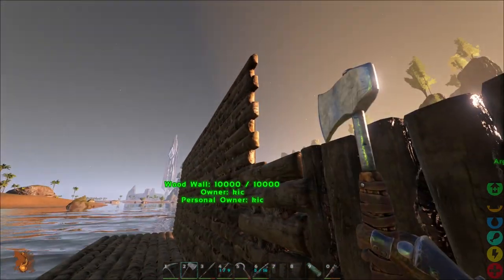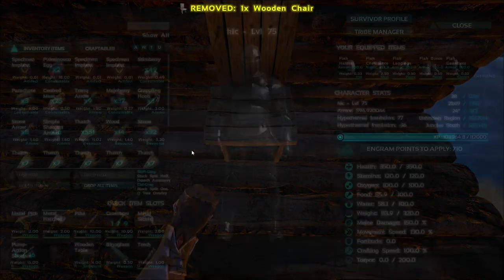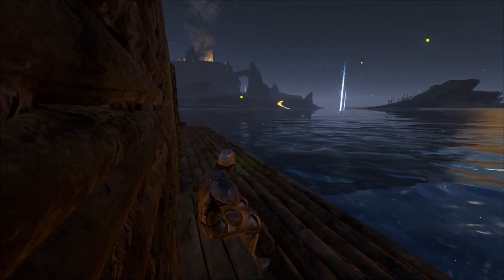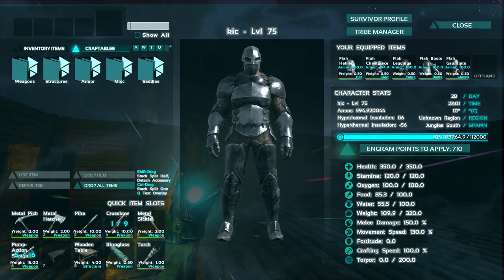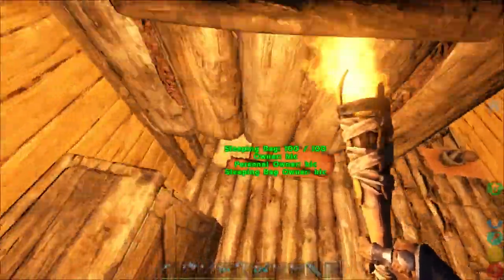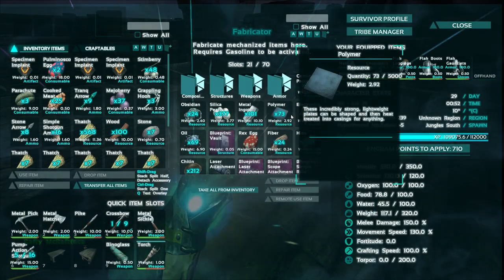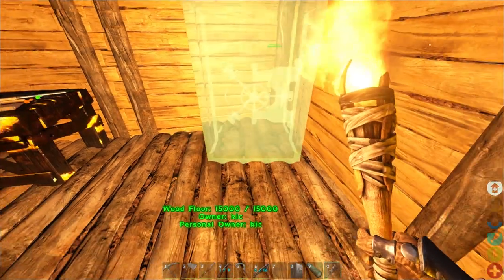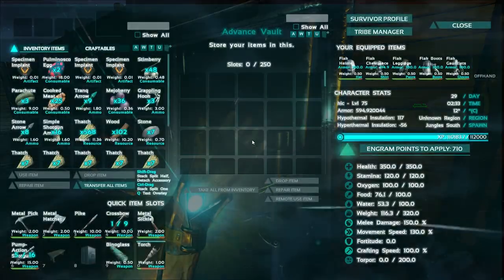★ Vault in the Center - Modded ARK: Survival Evolved let's play - Ep 25 - single player S4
Our Modded ARK: Survival Evolved single player let's play is going to make headway today. In the game, we're going to build walls, place ceilings, and create a gigantic miniature vault. I know, that seems to be a contradiction, but it'll make sense. We're making the mobile base somewhat usable today.

Welcome to series 4 (yikes!) of ARK: Survival Evolved. Let's play some ARK: Survival Evolved as we use the Center map and explore this entirely new area. Lots of stuff to be found, from lava and snow, to a floating island, and who knows what else? Ruins? Underground areas? Lots to see. May take a while to see it all, but we'll try.

Let's Play modded ARK: Survival Evolved single player with well over a dozen mods, including the Center map mod among others! ARK: Survival Evolved is an open-world survival game where you can tame dinosaurs, mount dinosaurs, build a base or build a house, and generally run around and craft spears, bows, and even guns, all while playing single player (you can play multiplayer, but this is a modded SP series).

Let's Play ARK: Survival Evolved in a single player setting as the game was just released into early access on Steam. Whether you're interested in killing dinosaurs or farming plants and seeds. This is a solo (local) let's play so you won't be seeing any crazy multiplayer action, but instead you'll see dinosaur taming, dinosaur riding, and settings as far as a GeForce Titan X can handle. While this game is available now on Xbox One, I don't believe it allows for mods, so we'll be playing the PC version.

ARK: Survival Evolved is currently in early access.